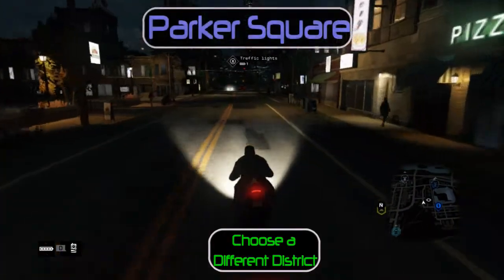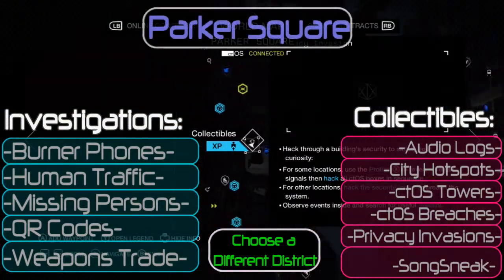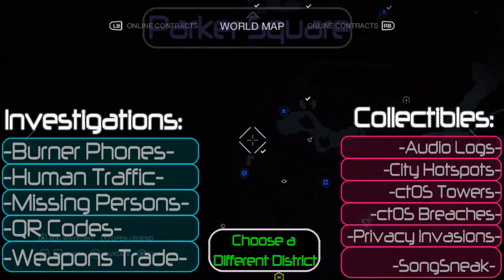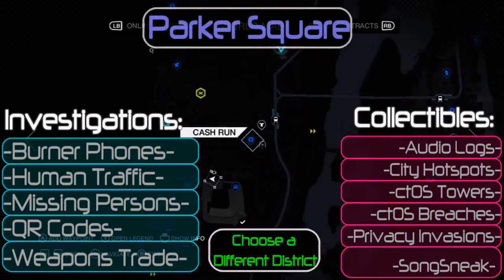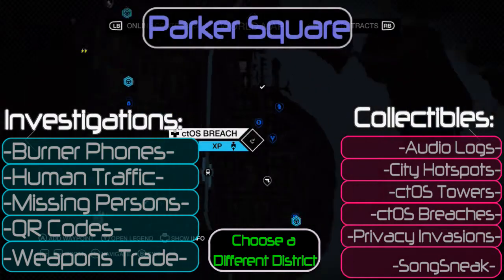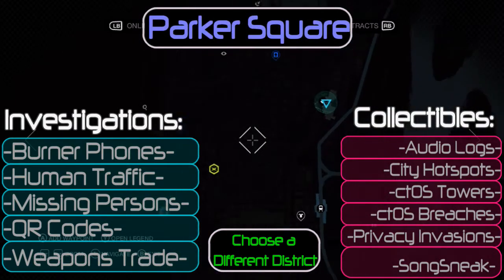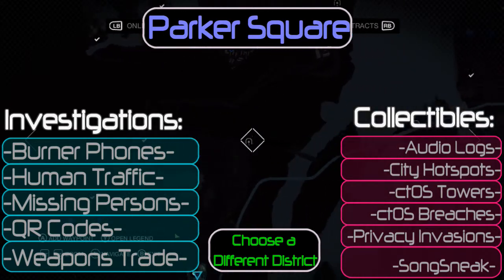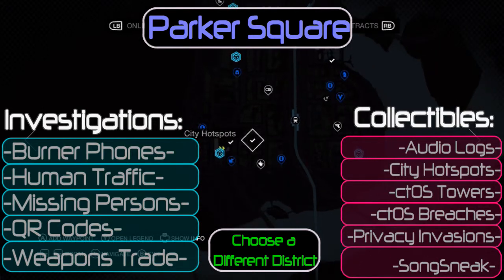Parker Square District HUB video - ALL Collectibles & Investigations here! Watch Dogs Map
This will NOT work if your device does not support annotations!

If you like my videos, PLEASE SUPPORT ME! Disable your Adblocker!! Thank you very much!

I do riddler trophies, combat challenges, predator maps, and Main missions and side quest missions!!!